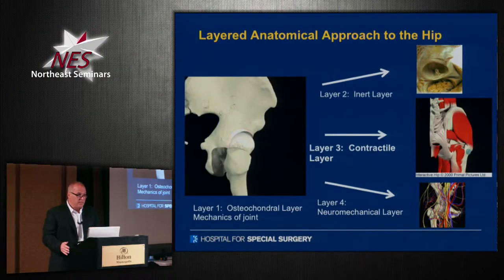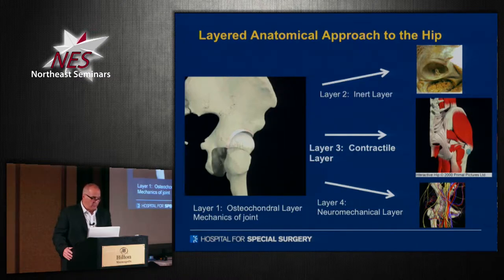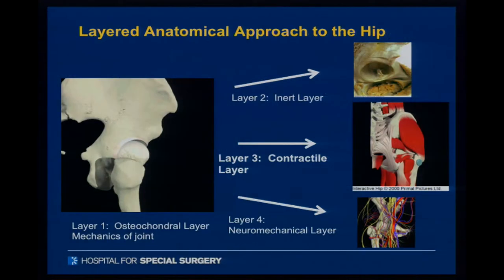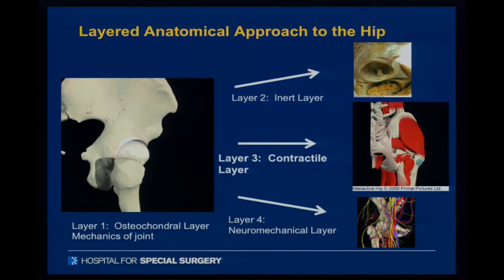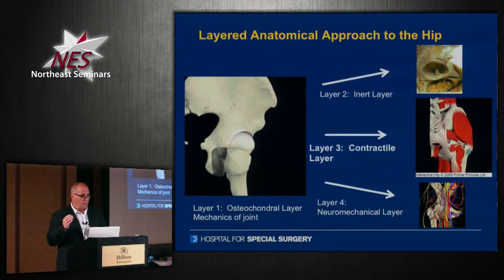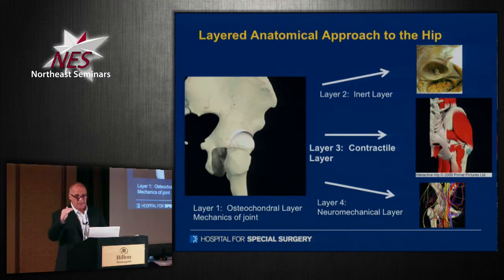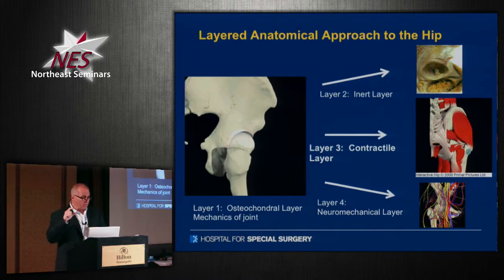Wilk PTI: Pathoanatomy and Compensatory Soft Tissue Differential Diagnosis - Pete Draovitch